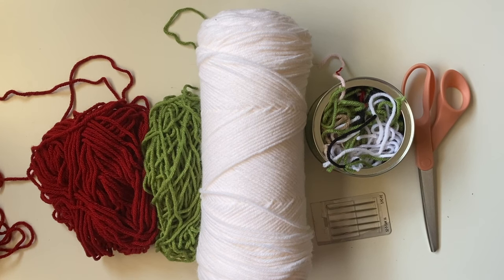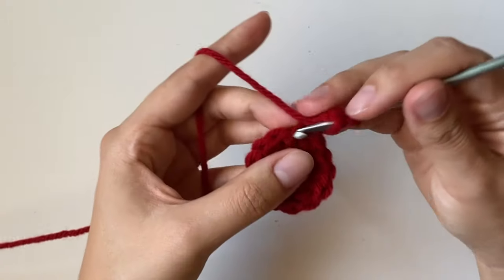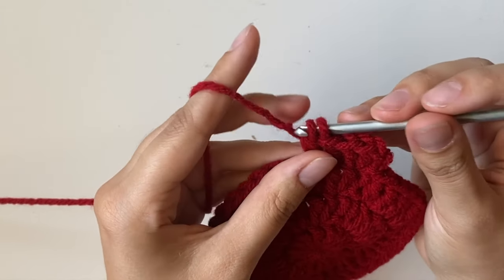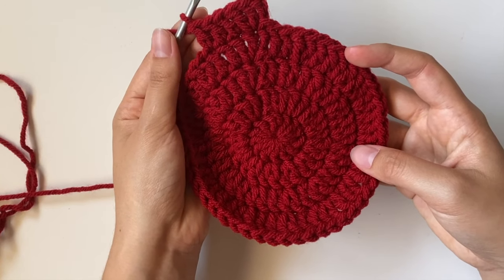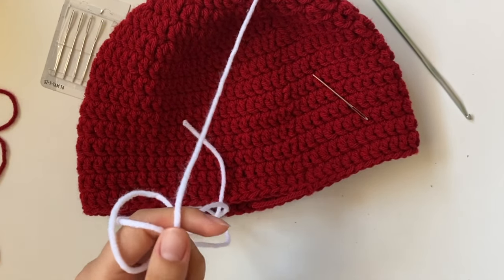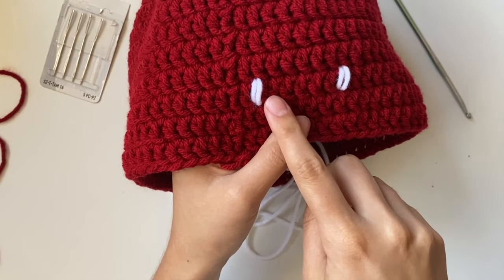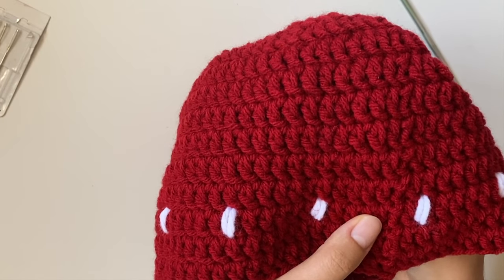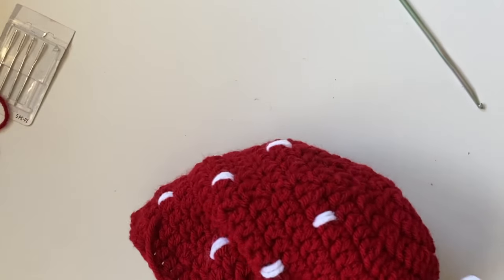crochet strawberry hat tutorial!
Tutorial on how to make a crochet strawberry hat! In the beginning I said we'd made the earrings but I lost the footage for it :(

I would say this is a beginning level project and you should know how to do a magic circle, single crochet, slip stitch, and double crochet!

I've been crocheting since May 2020, but this is the first time I've made a tutorial! Hopefully I'll have time to make more in the future :)

Material Used:
Red yarn - Pound of Love, Cherry
Green yarn - Big Twist, Avocado
White yarn - Caron, White
Sewing needles from Walmart